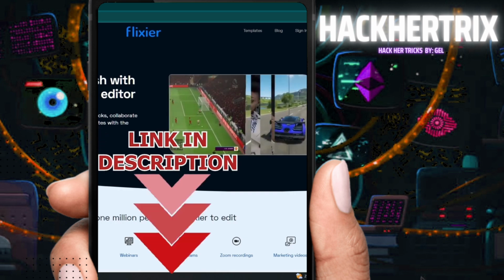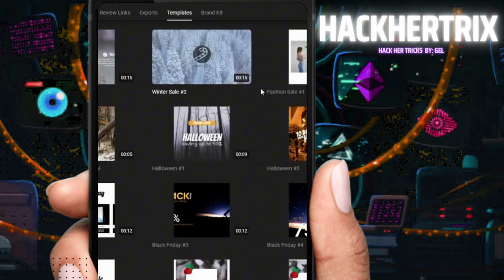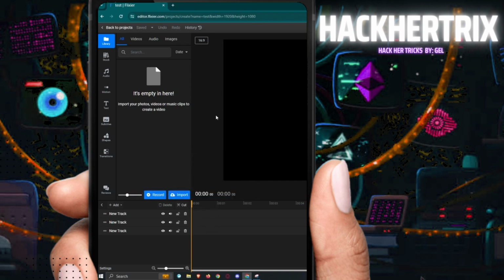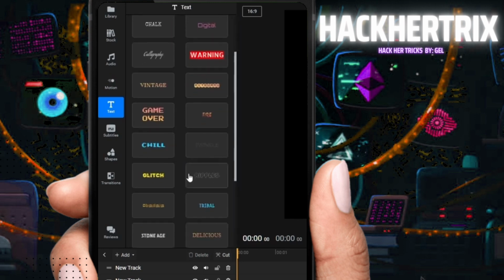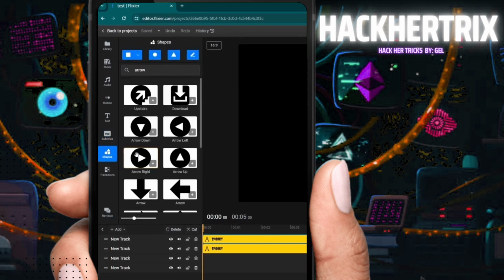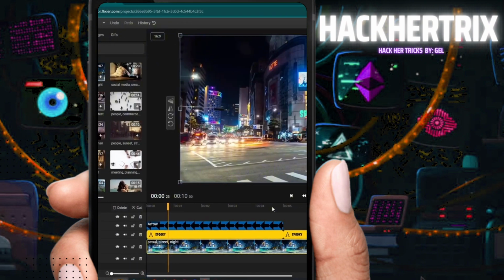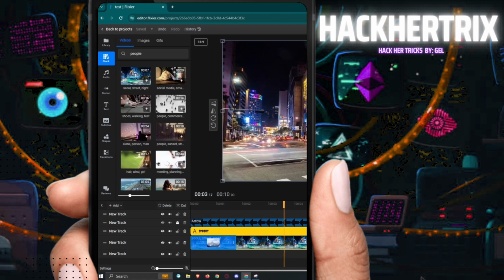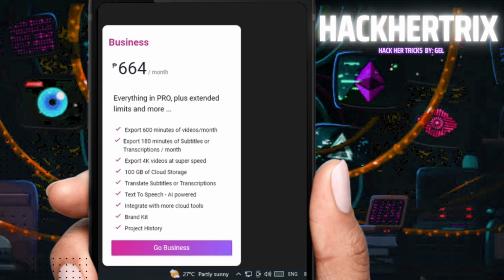HOW TO USE FLIXIER VIDEO EDITOR | BEGINNERS GUIDE 2023 | HACKHERTRIX BY:GEL